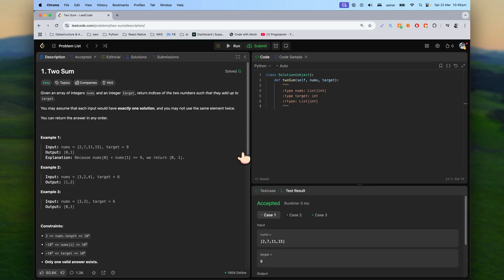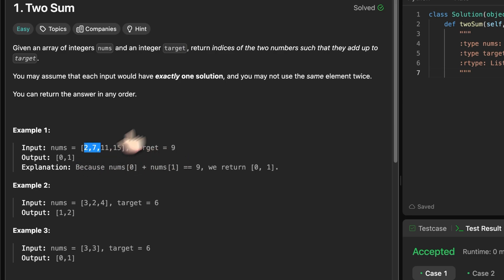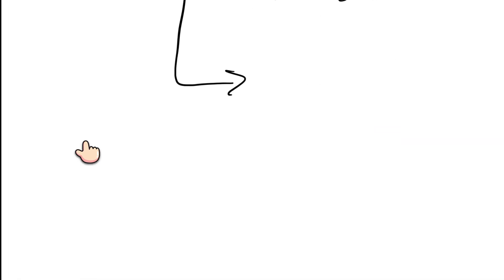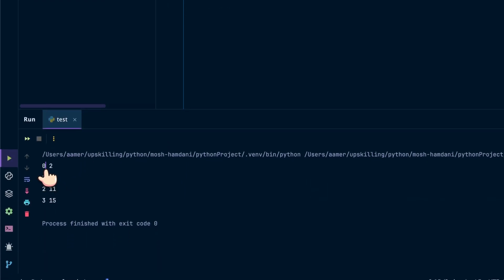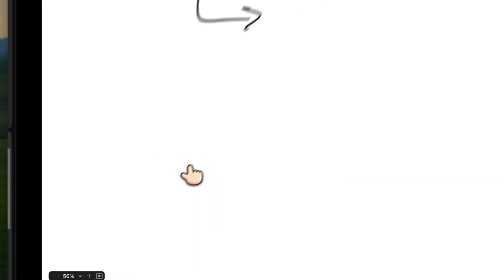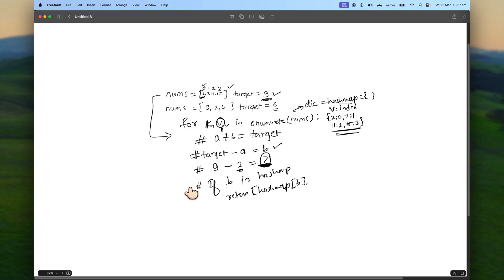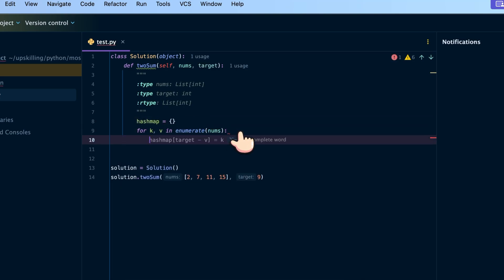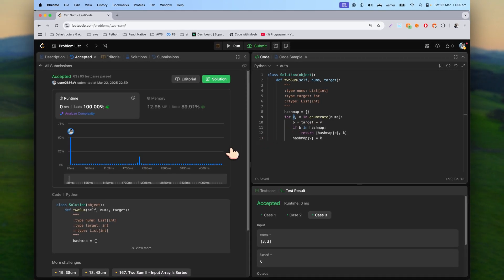Two Sum - Leetcode: Crack the Google Interview Question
Learn how to solve the Two Sum problem on Leetcode, a common Google interview question. Watch this video to crack the coding interview with ease!
Learn how to solve the popular "Two Sum" Leetcode problem and crack the Google interview! Watch as we walk you through the solution in Python.
Learn the easiest way to solve the Leetcode Two Sum problem in this video. Perfect for codewars enthusiasts, python interview preparation, or anyone looking to improve their data structures and algorithms skills!
In this video, I’ll walk you through the optimal solution to Leetcode’s 1. Two Sum problem, one of the most frequently asked coding interview questions! Whether you're preparing for Google, Amazon, Meta, Microsoft, Bloomberg, Adobe, Uber, Yahoo, Oracle, TikTok, Goldman Sachs, or Walmart Labs, this problem is a must-know for acing your interviews. 💻

We’ll cover:

How to solve the problem using hash maps in O(n) time complexity.

Step-by-step explanation of the code and logic.

Handling edge cases and constraints efficiently.

This problem is a classic example of using arrays and hashing to solve real-world coding challenges. By the end of this video, you’ll be able to solve similar problems with confidence! 🏆

👉 Topics Covered:

Array Manipulation

Hash Tables

Companies Asking This Question:
Google, Amazon, Meta, Microsoft, Bloomberg, Adobe, Uber, Yahoo, Oracle, TikTok, Goldman Sachs, Walmart Labs, Apple, Infosys, IBM, Nvidia, Yandex, DoorDash, Comcast, American Express, Accenture, Zoho, SAP, PayPal, Capgemini, Wipro, Deloitte, and more!